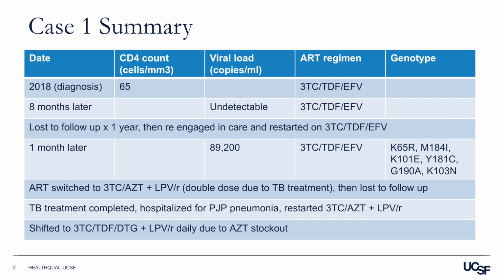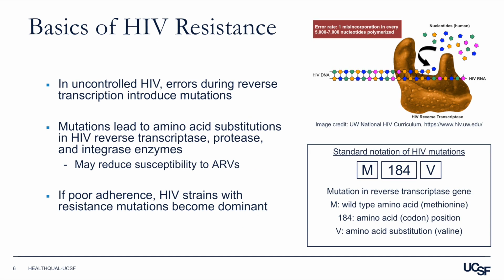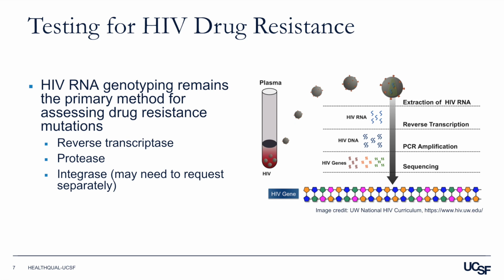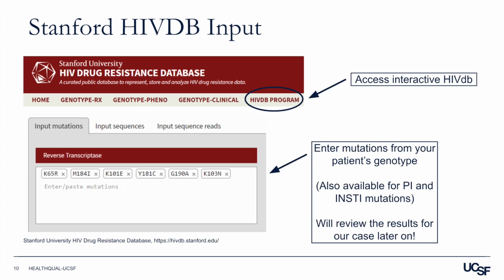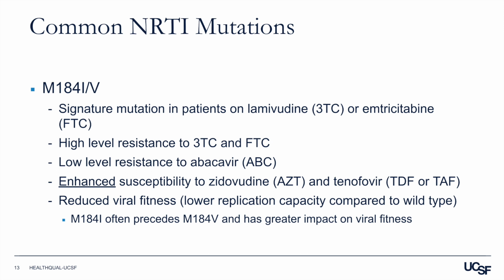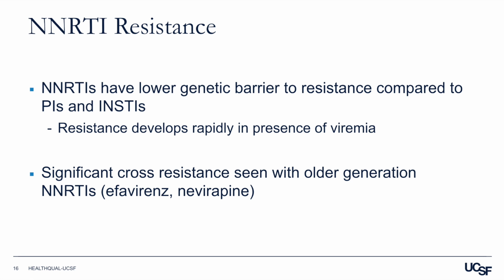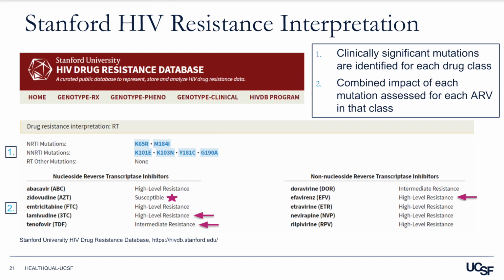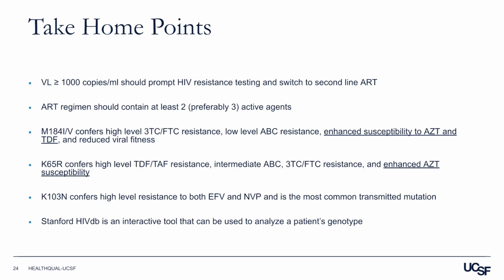HIV Resistance Testing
The Complex Medical Management Quality Improvement Learning Network's featured lecture during the Network Meeting on May 11, 2023

Featuring Dr. Emma Bainbridge and Dr. John Szumowski of UCSF

Sustained Health Initiatives of the Philippines
Philippine Society for Microbiology and Infectious Disease
HEALTHQUAL
Supported by PEPFAR and HRSA